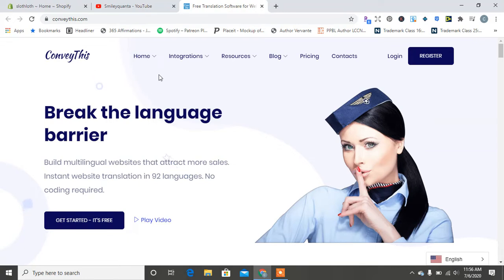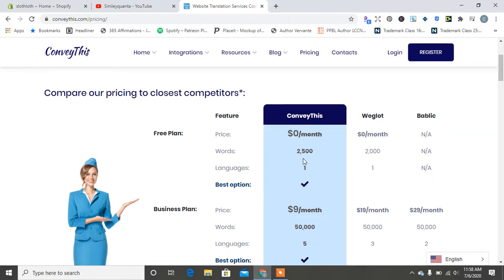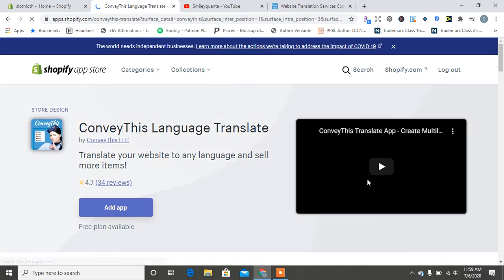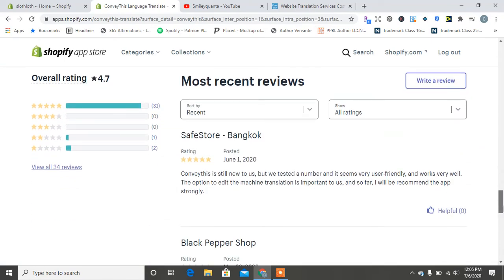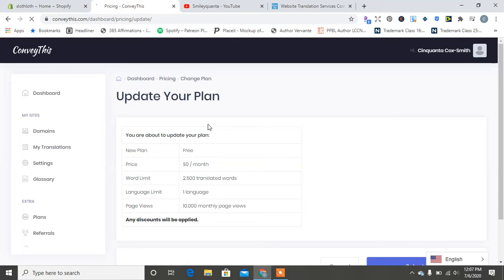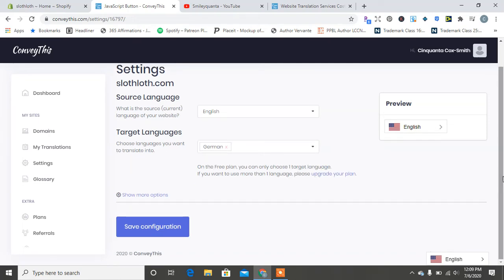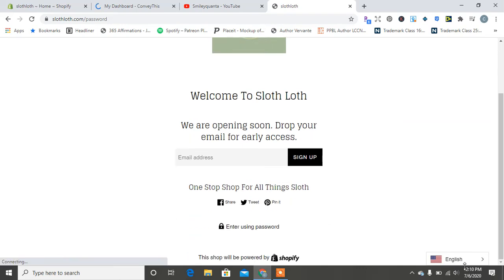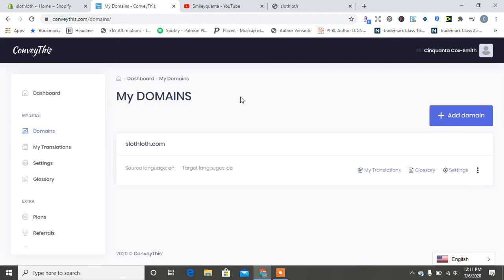ConveyThis App Review | Case Study Series // How to make your first sale online {Shopify}